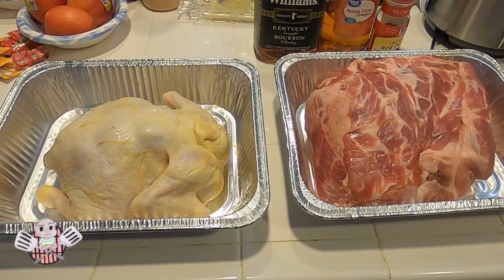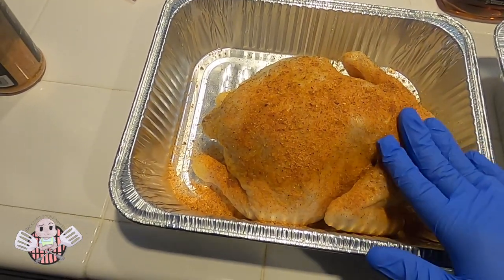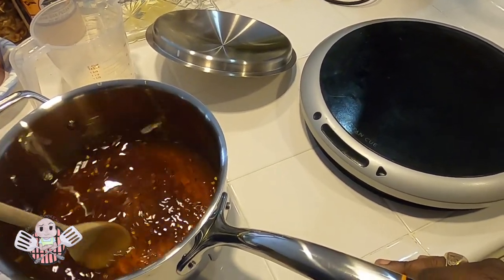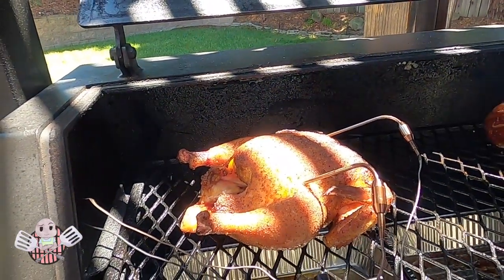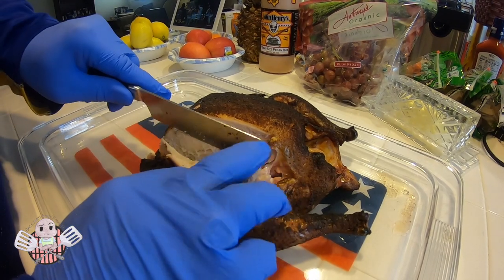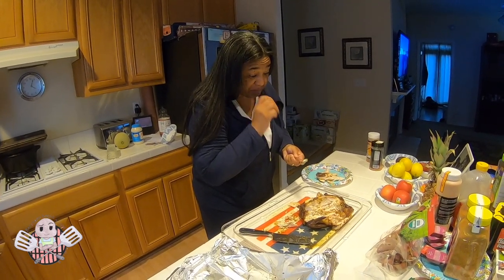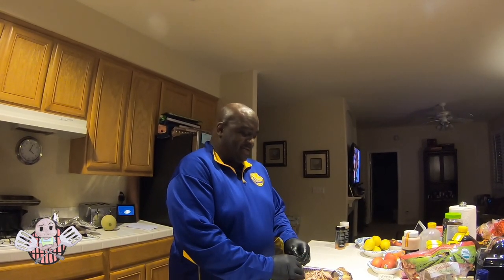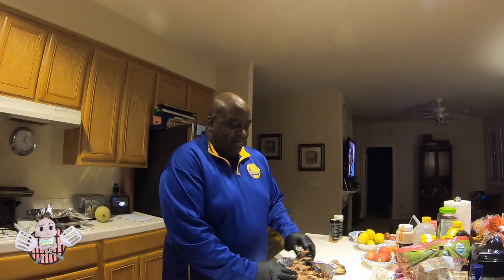Lone Star Grillz 20" Offsets Are Perfect for Smoking Chicken & Pork Butt Together!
Kenyatta takes advantage of the LSG's versatility while smoking a whole chicken & a pork butt simultaneously. He seasoned the chicken with Swine Life's Mississippi Grind and the pork butt with John Henry's Pecan Rub & a bourbon brown sugar mop sauce. Watch the video to find out which one of the recipes is an absolute home run!

Get your free BBQ temperature guide and learn about the best temperatures to ensure that your food is tender and juicy every time!

None of the products mentioned in this video paid for a sponsorship or a product mention.

John Henry’s Pecan Rub

Swine Life’s Mississippi Grind Seasoning

Frank’s Red Hot Original Pepper Sauce

Fogo Super Premium Lump Charcoal

Duke's Mayonaise

Inkbird Waterproof Instant Read Thermometer